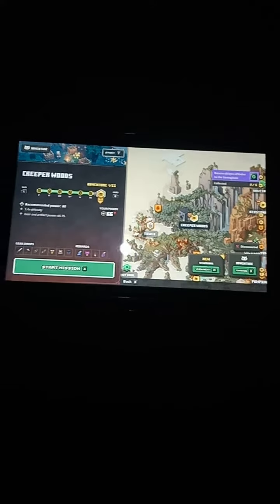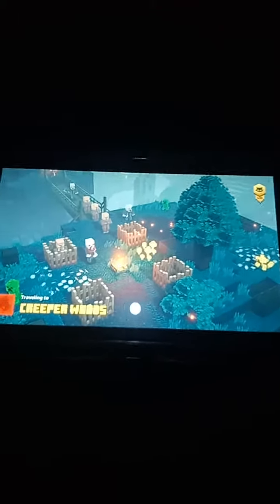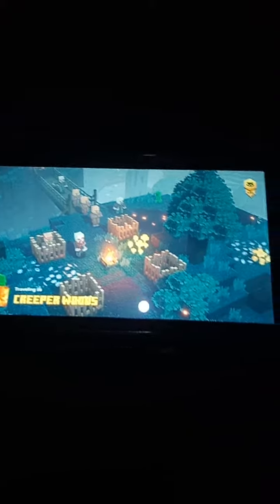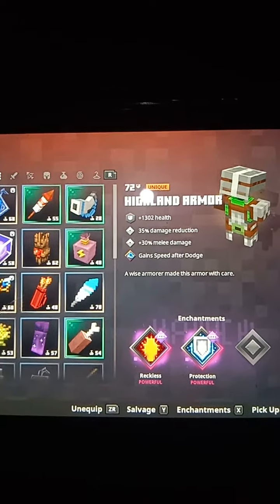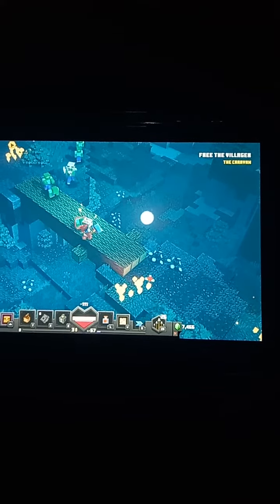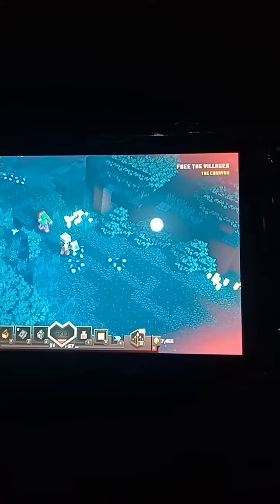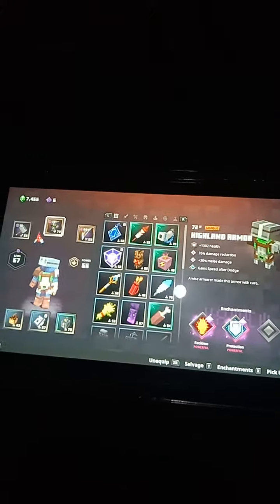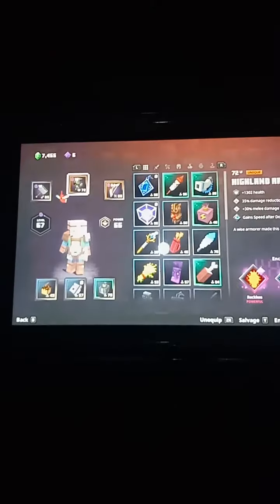Minecraft Dungeons BUG???????????!?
Tell me is this a bug or not